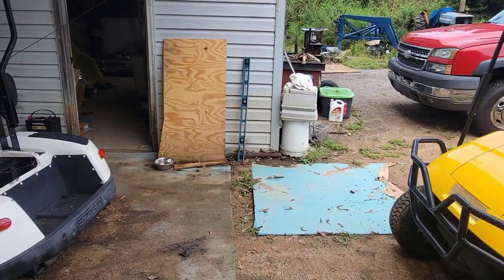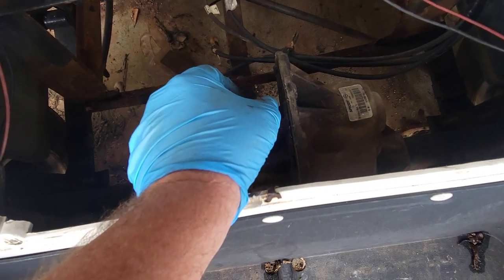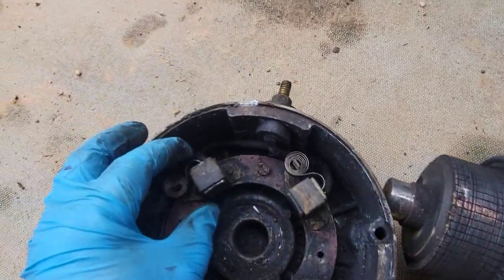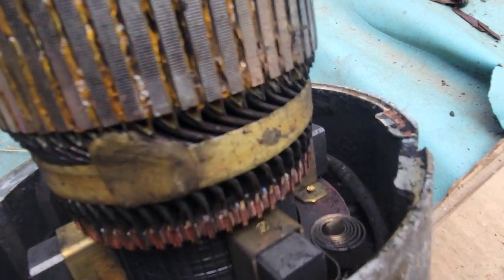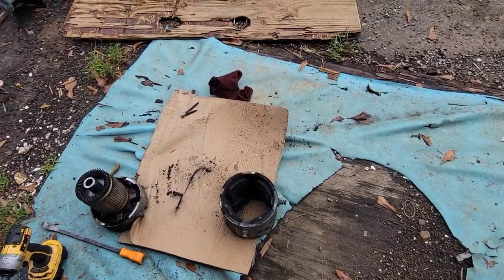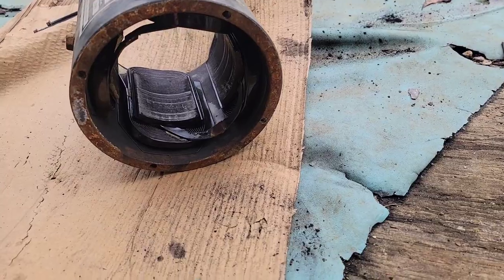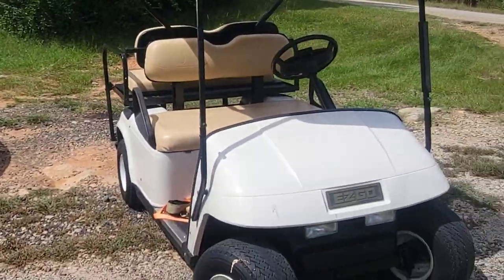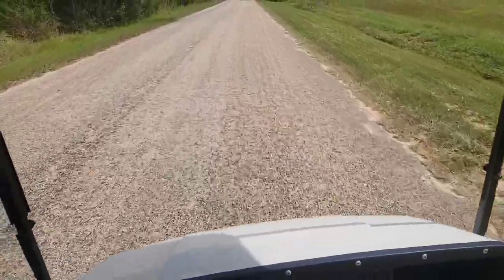Ezgo 36v motor remove,install, clean, repair,inspect brushes TXT golf cart